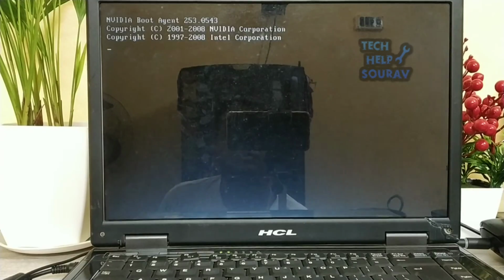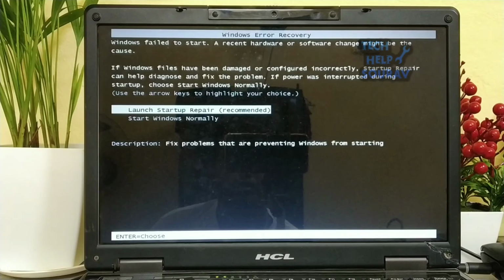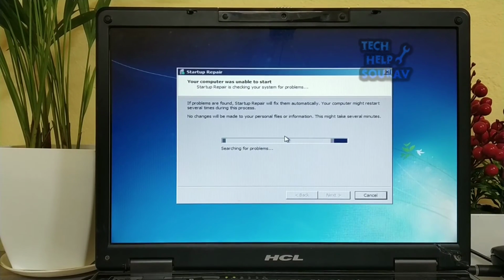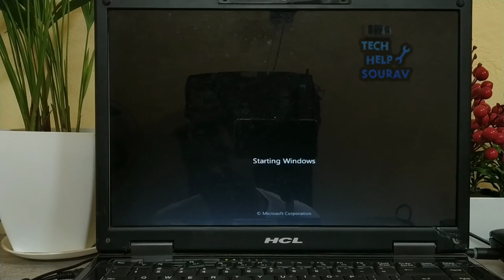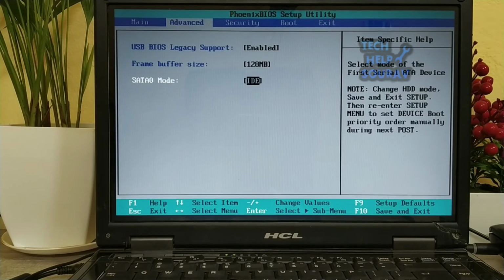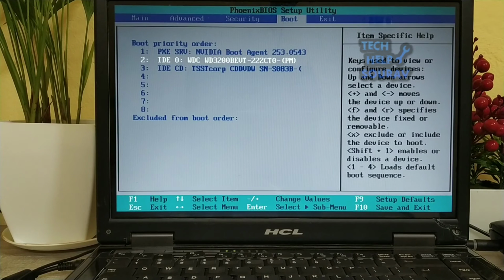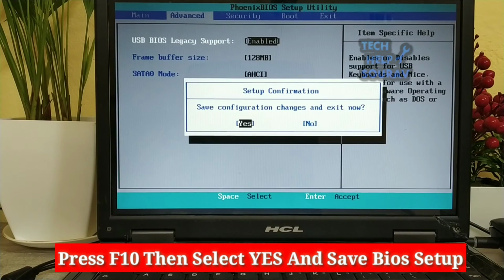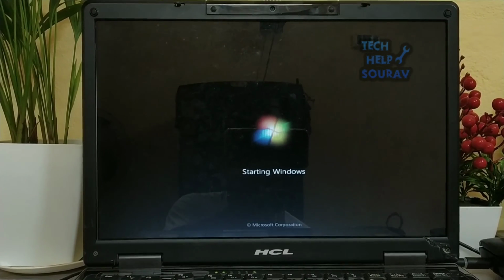How To Fix Launch Startup Repair Windows | Starting Windows Normally Blue Screen Problem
Hey Guys Sourav Dutta Here And Today i am Going To Show you How To Fix Launch Startup Repair Windows & Starting Windows Normally Blue Screen Problem

* How To Fix Launch Startup Repair Windows

*  Starting Windows Normally Blue Screen Problem